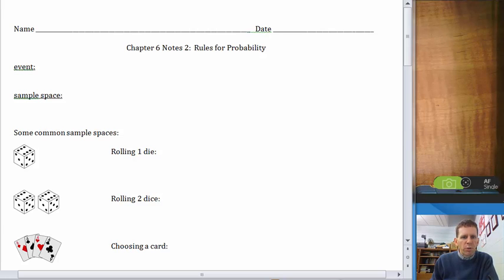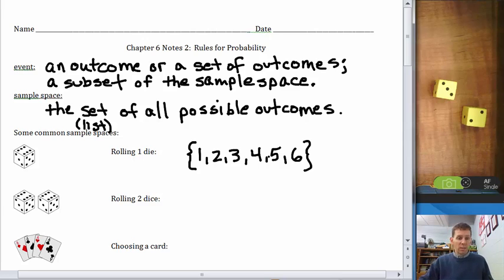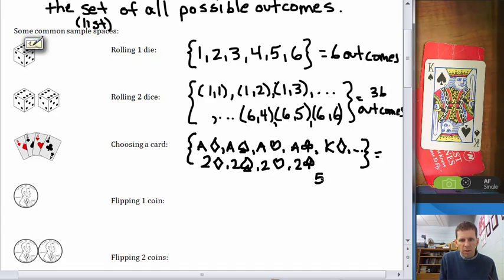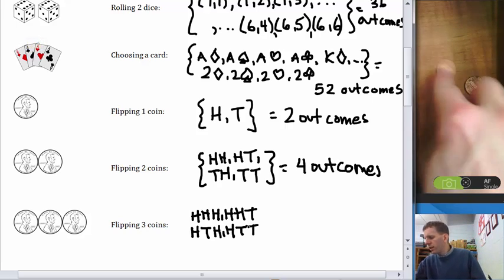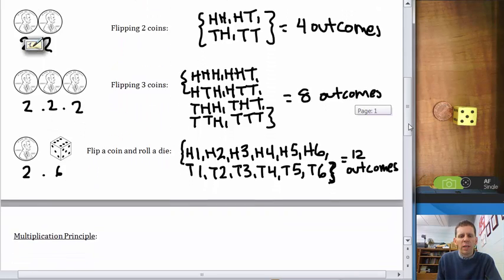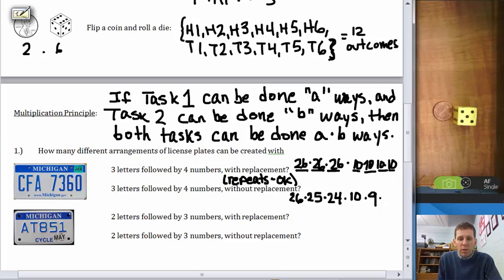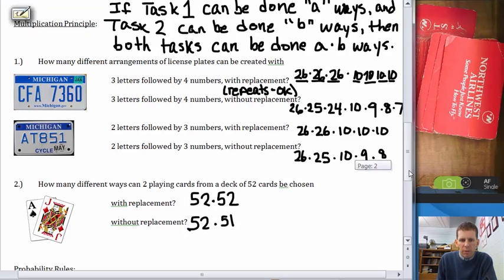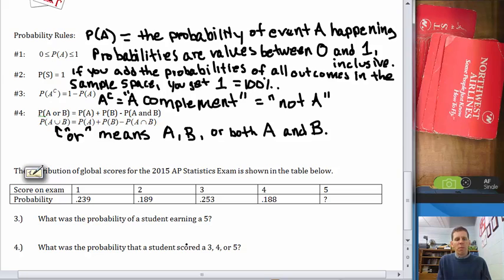Chapter 6 Notes 2--Rules for Probability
define event and sample space, examples of common sample spaces, use the Multiplication Counting Principle, properly use some basic probability rules